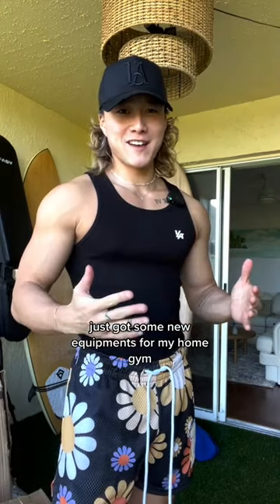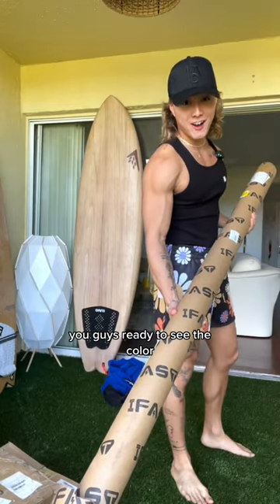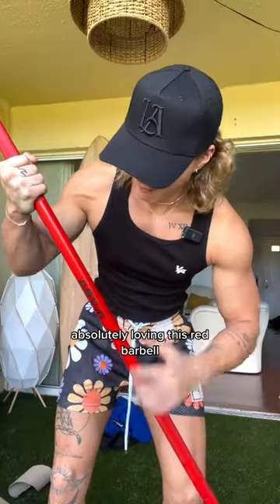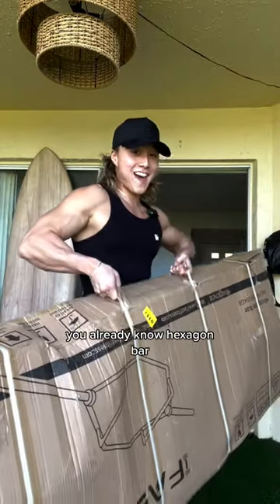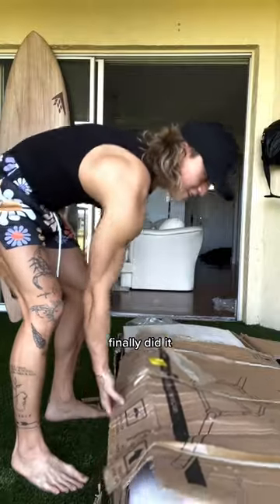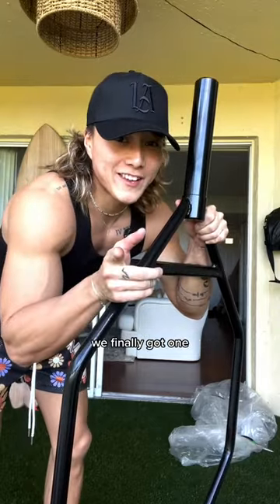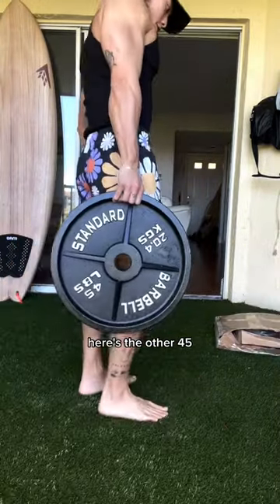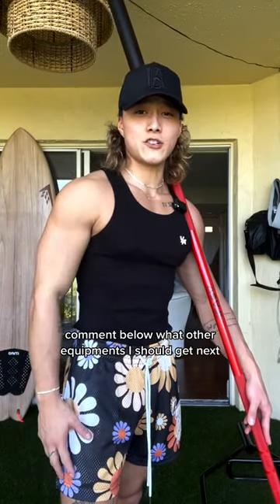IFAST 7.2ft Olympic Cerakote Barbell Bar Unboxing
【Smooth Needle Bearing】Our barbell includes 4 needle bearings, allowing for optimal plate spin. This makes Olympic movements significantly less prone to resistance, increasing your overall performance!
【Comfortable Knurled Grips】28mm shaft design to grip, tensile strength rating of 190,000 PSI, 1200 lb weight capacity, and standard knurling with dual knurling marks allow for comfortable and anti-slide grips. Knurling marks can help you to control the distance between two hands, for better weightlifting practice.
【Standard IWF 2inch hole】You can use the weightlifting bar alone for landmine training, or you can add 2inch weight plates at both ends for strength training. It will be an awesome addition to your workouts - and look darn good while doing it.
【Multifunction fitness barbell】This barbell has the strength, speed, whip, and finish to handle varied and multi-modal workouts. It will be your favorite in no time! It will easily control lifting to target desired muscle groups while reducing the risk of injury.
【Home or Commercial must-have】The IFAST 7.2FT Barbell makes an unregrettable addition to any home or commercial gym. Treat yourself to a barbell that will take your home or garage set up to a whole new level, excited to work out with it!
【Great Effect】Perfect for a home gym or competitive settings, ensuring a secure hold on the bar. You can do a lot of barbell-base workouts, such as bench press, snatch, deadlifts, overhead pressing, rows and bench work. Also be used to burn calories, increase muscle strength, and relieve work fatigue#ifast